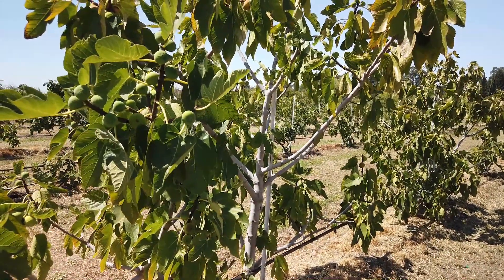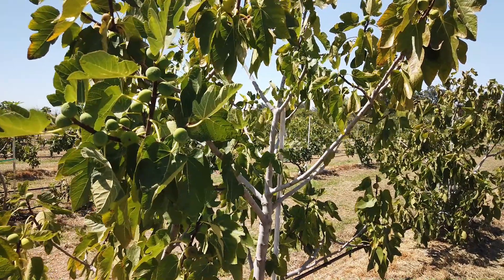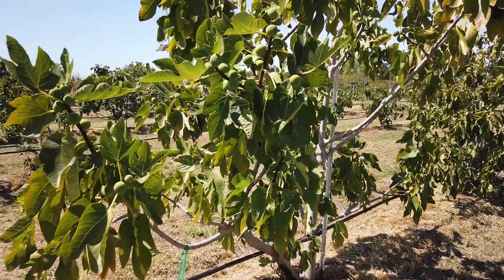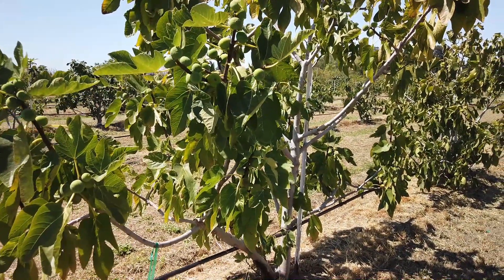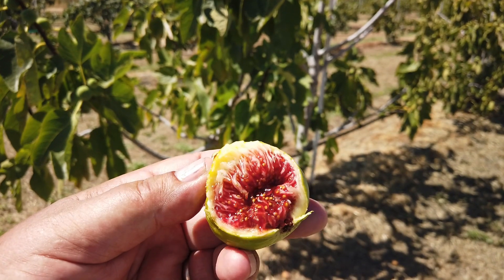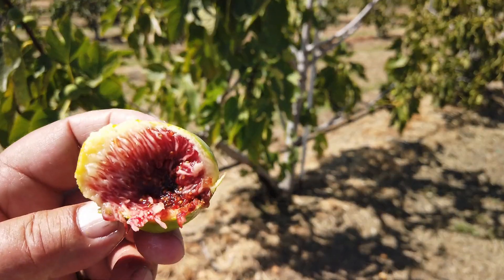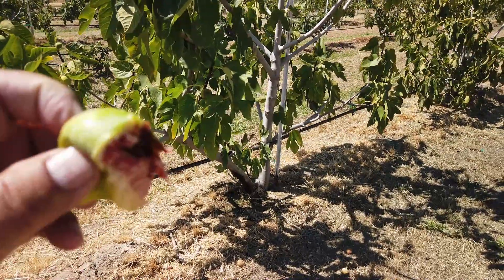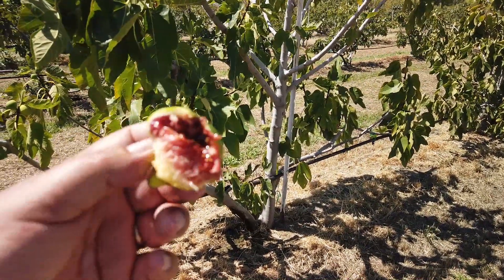Côtio Verdeal Fig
Côtio Verdeal is a Portuguese variety that is a large fruit that has a very dark red syrupy pulp, a very delicious berry flavor and moderately to very sweet, some tones of molasses.  This has been confirmed by our friend Francisco in Portugal as being a common type fig which does not require pollination.